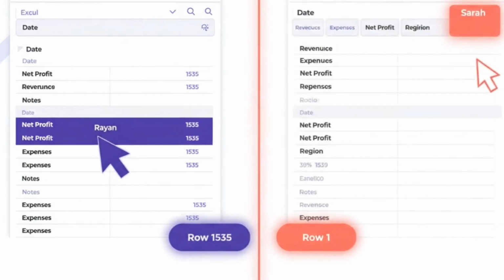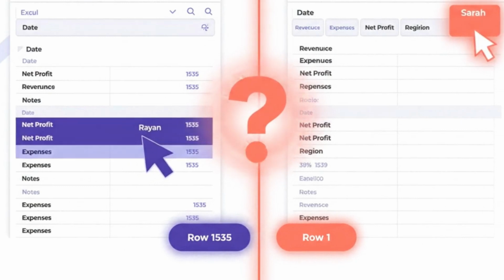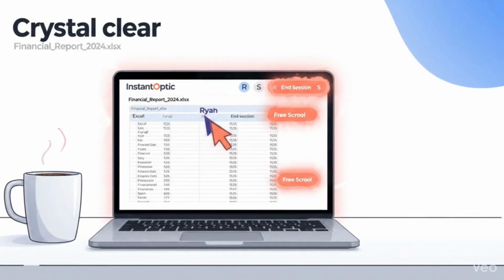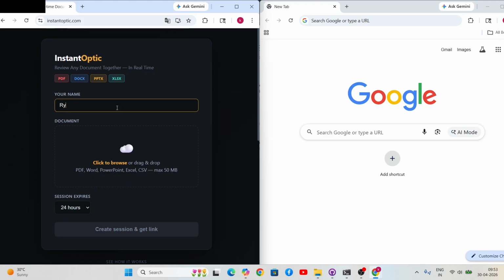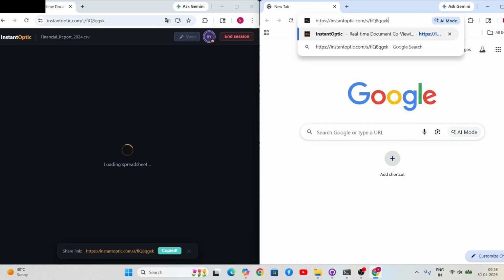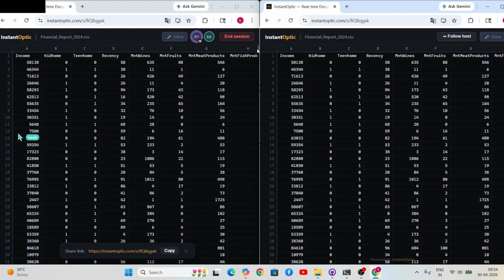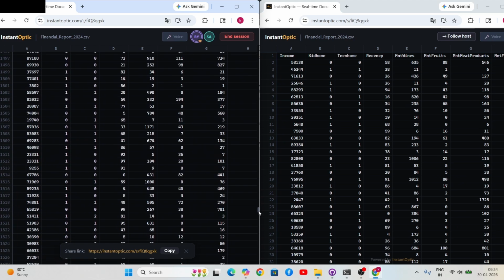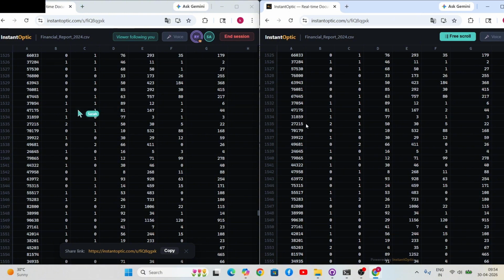How to Navigate to Any Row Together in Excel — No Screen Share Blur | InstantOptic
You know the moment.

You're reviewing a spreadsheet with your team.
You say "go to row 1535."

On a screen share:
❌ Blurry compressed numbers
❌ One person scrolling while everyone watches
❌ "Which column?" "Can you zoom in?"
❌ Nobody can copy a value or click a cell

InstantOptic renders your Excel file natively
in every viewer's browser — every number
crisp, every cell readable, zero compression.

And with Follow Mode, your participant jumps
to row 1535 instantly with one click.
No scrolling. No searching. No blur.

0:00 — The problem —
        host at row 1535,
        participant at the header,
        blurry screen share numbers
0:08 — How InstantOptic renders
        Excel natively — no compression
0:15 — Upload Excel file,
        session created instantly
0:20 — Both users in session —
        different rows, same document
0:26 — Follow Host clicked —
        participant jumps to row 1535
0:33 — Numbers sharp and readable —
        native render vs screen share
0:40 — Free Scroll and rejoin —
        total reading flexibility
0:50 — Try it free at instantoptic.com

📊 THE SCREEN SHARE PROBLEM WITH EXCEL

When you screen share an Excel file
over a video call, every viewer is
watching a compressed video stream
of your screen.

That means:

— Numbers get blurry at normal zoom
— Text becomes unreadable when you
  scroll quickly
— Viewers cannot copy any values
— Viewers cannot click any cells
— One person controls all navigation
— Everyone else is completely passive

For finance teams, analysts, and anyone
reviewing data-heavy spreadsheets,
this is a daily frustration.

InstantOptic converts your Excel file
and renders it natively in every
viewer's own browser.

This means every participant gets:

✅ Crystal-clear numbers at any zoom
✅ Pixel-perfect text — no compression
✅ Their own independent scroll control
✅ The ability to copy values and
   zoom into specific cells
✅ Follow Mode — one click to jump
   to exactly where the host is
✅ Free Scroll — break away to read
   independently, then rejoin instantly

🔄 HOW FOLLOW MODE WORKS IN EXCEL

By default every participant is in
Free Scroll — reading at their own pace.

When the host navigates to row 1535
and says "look at this figure" —
the participant clicks Follow Host.

They jump instantly to row 1535.
The host's cursor is visible.
Every movement mirrored in real time.

When they want to check something
at the header — click Free Scroll.
They navigate independently.

Ready to rejoin? Click Follow Host.
Back to row 1535 in one click.

No asking "where are you?"
No scrolling to find the right row.
Total flexibility. Zero friction.

→ Finance teams reviewing
  large datasets together
→ Analysts presenting data
  to stakeholders remotely
→ Accountants reviewing
  client spreadsheets
→ Operations teams doing
  inventory or logistics reviews
→ Sales teams reviewing
  pipeline spreadsheets with managers
→ Anyone who has ever said
  "can you go to row 1535"
  on a screen share call

InstantOptic works with:
📊 Excel (.xlsx, .xls)
📄 PDF
📝 Word (.docx)
📽️ PowerPoint (.pptx)

Upload any of them — share one link —

everyone joins in their browser.
No app. No account. No download.

💬 QUESTIONS OR FEATURE REQUESTS?

we read and respond to every one.

If this solved a problem your team
has been dealing with on every
spreadsheet review call — hit LIKE
tutorials and productivity tools.